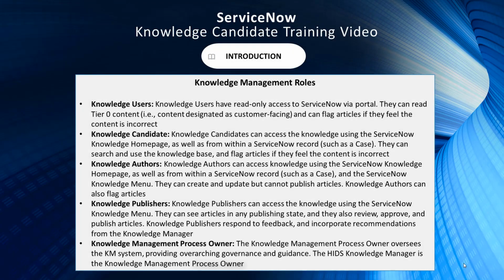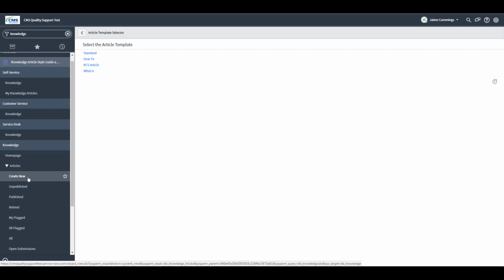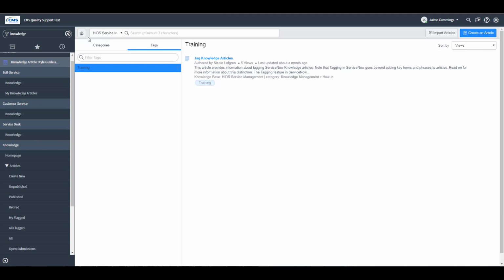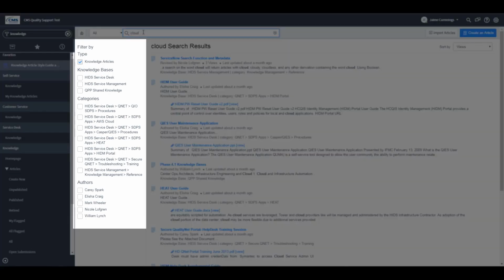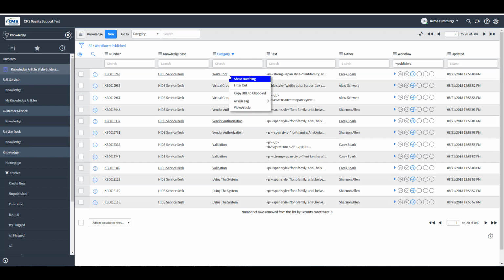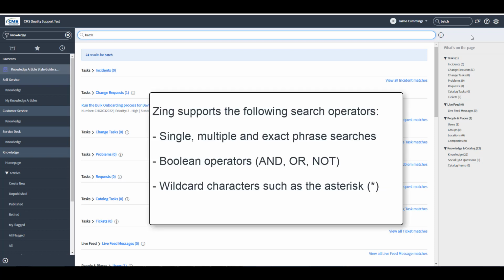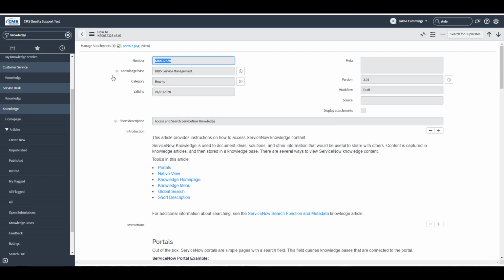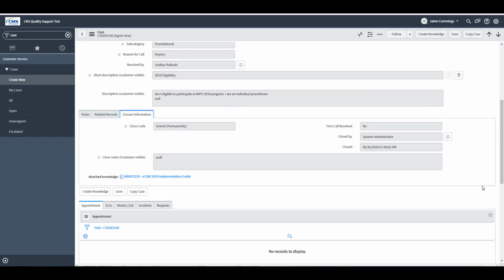ServiceNow Knowledge Candidate Training